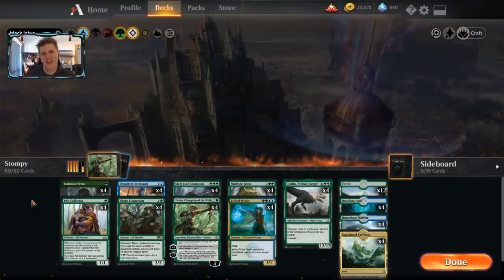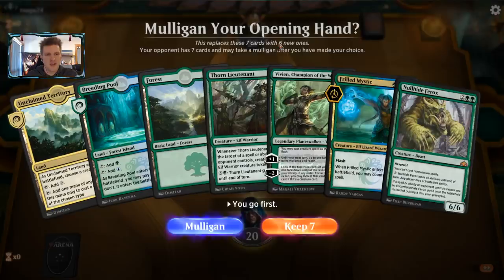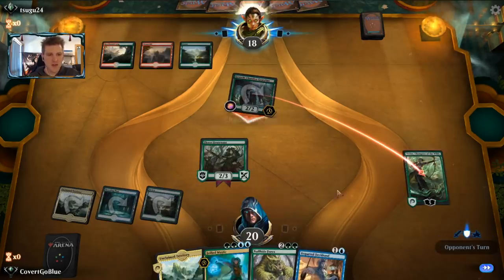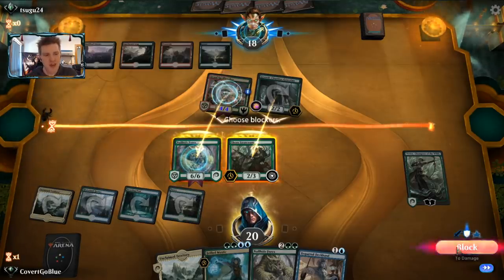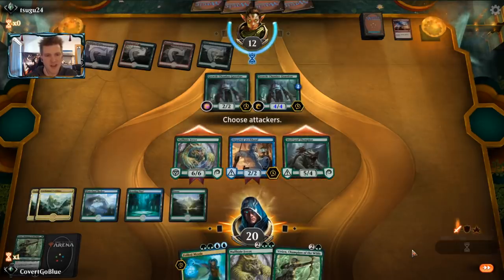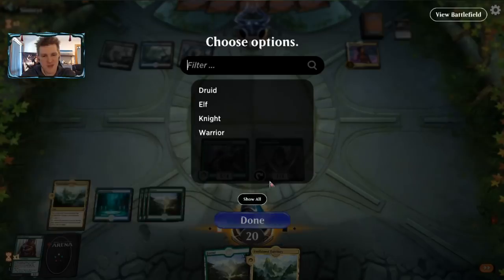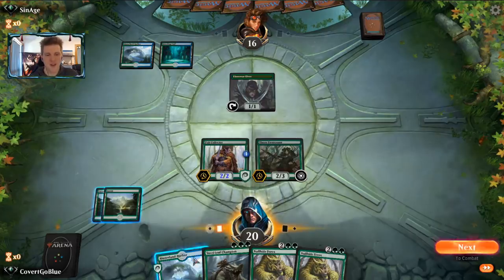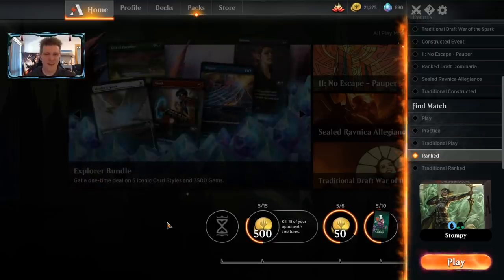Vivien joins Moist Stompy